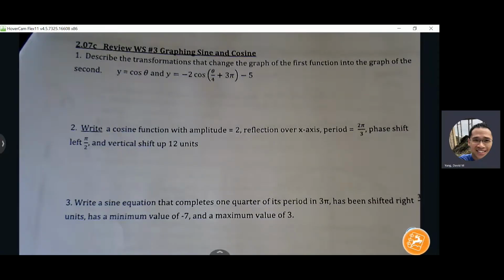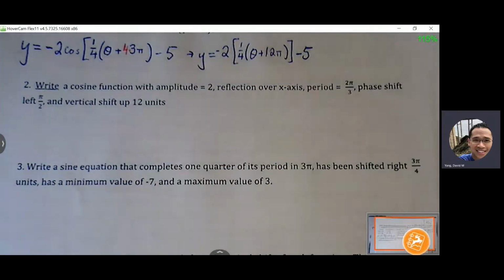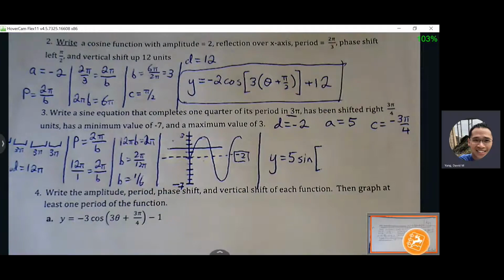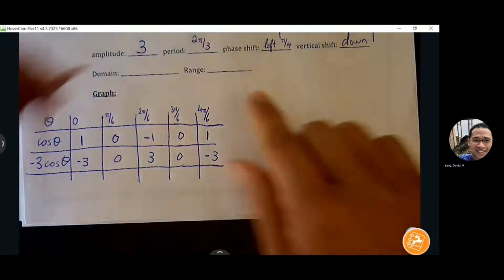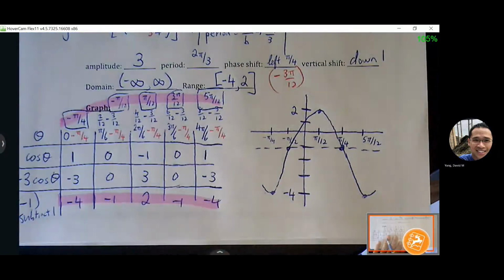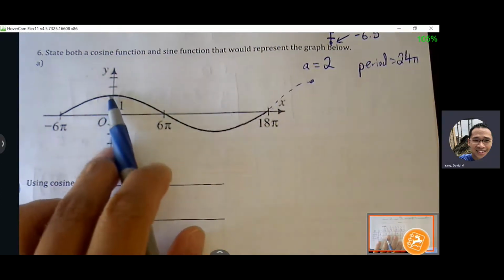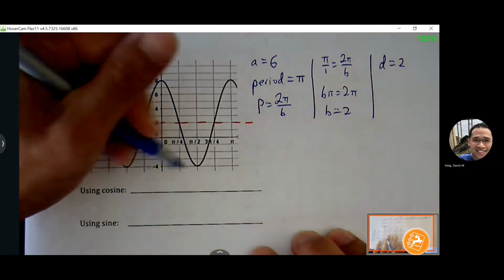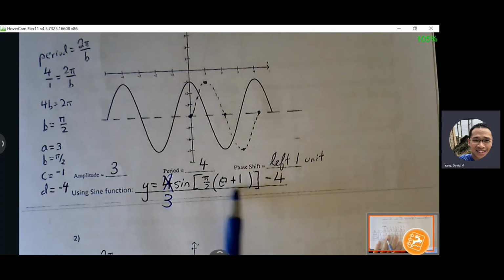2.07c WS 3 and 2.07b Graphing Quiz Review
Accelerated Pre-Calculus    Thurs. Sept 15, 2022